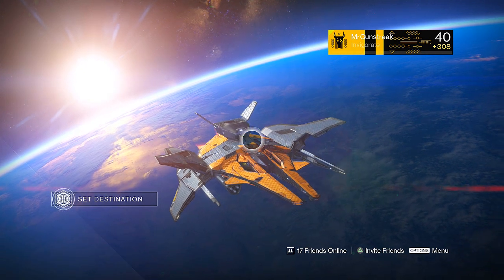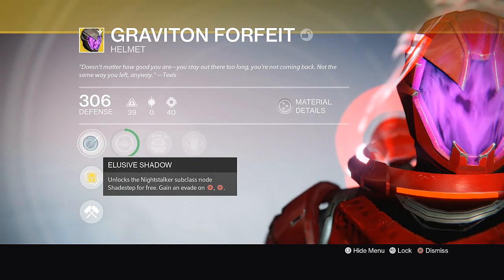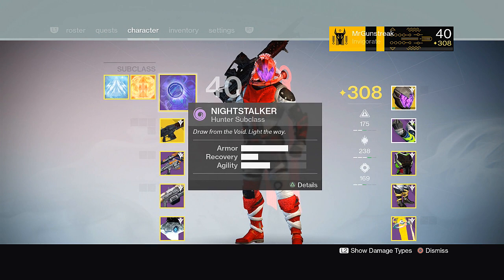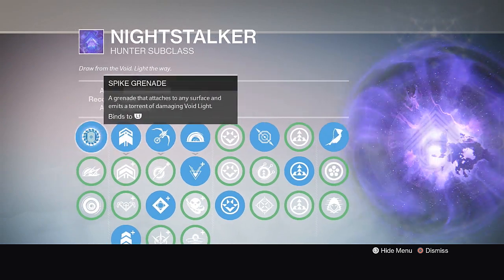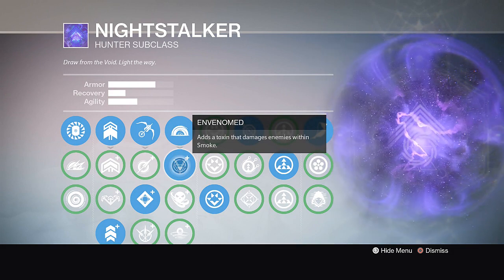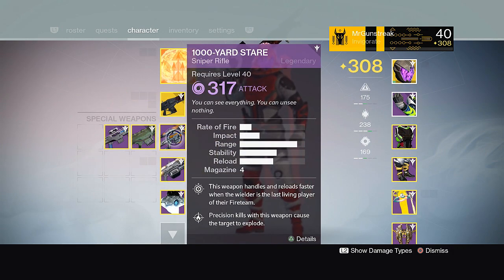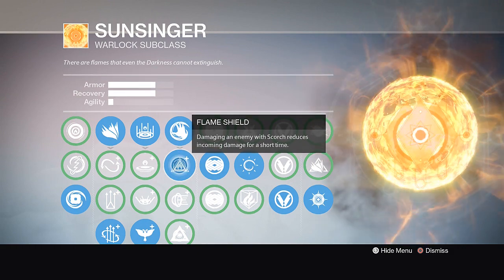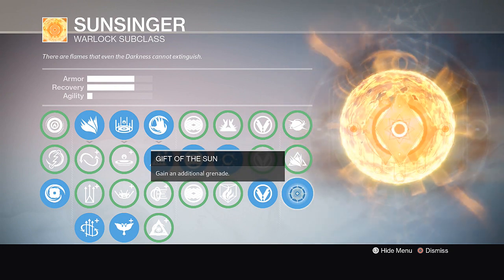Destiny: How to go Flawless in "Trials of Osiris" | Tips for Flawless Trials of Osiris Run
►Want a YouTube partnership? Apply to Curse!

●ALL MY BEST CRUCIBLE VIDEOS!

★CHECK OUT SOME OF MY BEST VIDEOS! ★

●55 KILLS w/o SHOTGUN on FRONTIER!
●22 KILLS in TRIALS OF OSIRIS!
●WE RAN OUT OF MEDALS + UNBROKEN!
●INSANE 1v3 CLUTCH in TRIALS!
●35 Kill MARK of the UNBROKEN!

Outro Song!
Ridvan - Jericho

Why are you reading down here?
(ง ͠° ͟ل͜ ͡°)ง (ง ͠° ͟ل͜ ͡°)ง (ง ͠° ͟ل͜ ͡°)ง